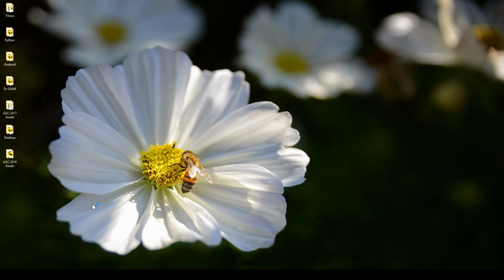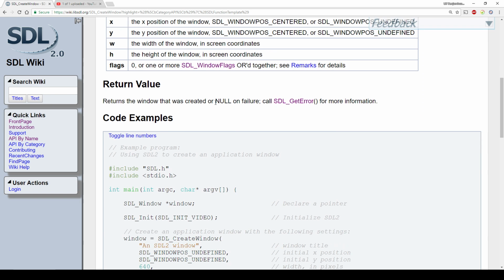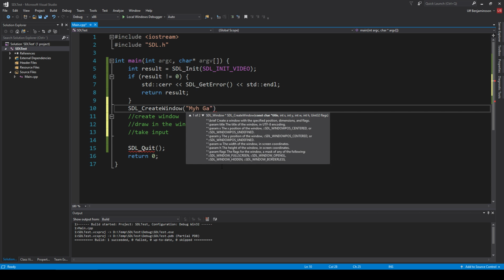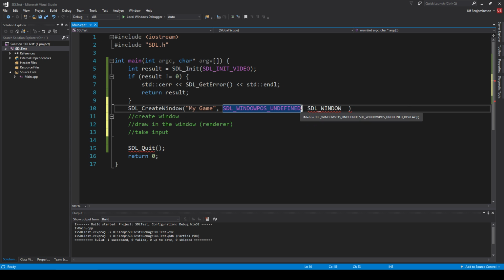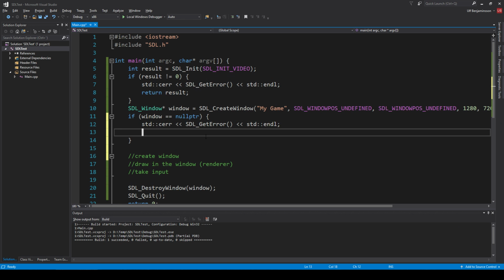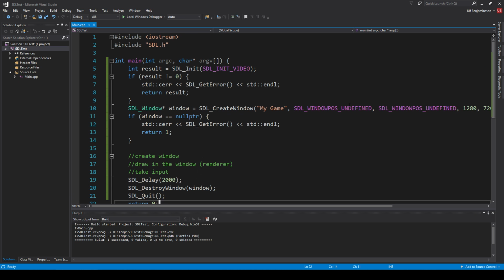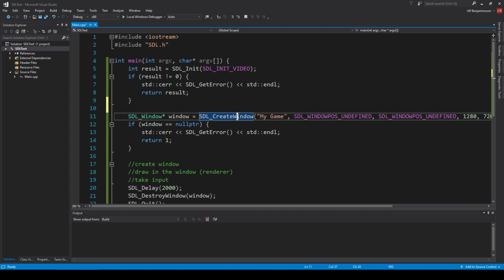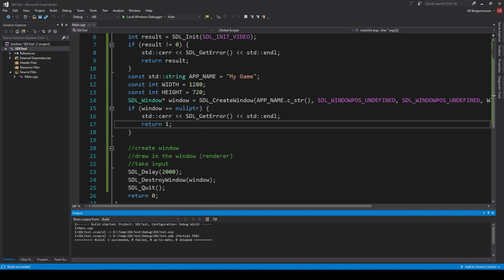03. Creating a Window